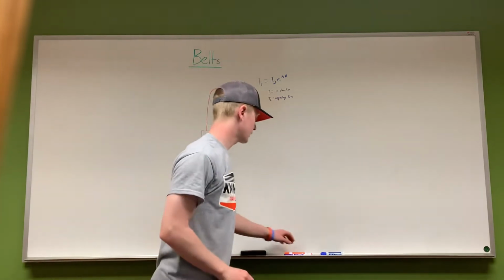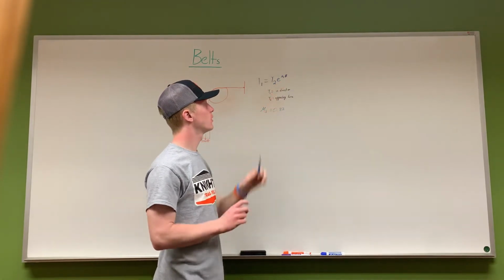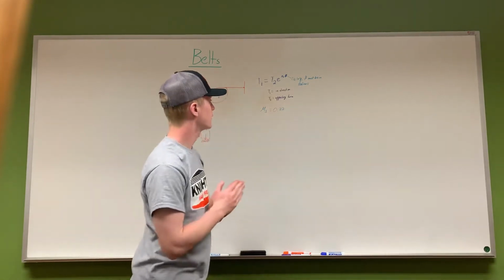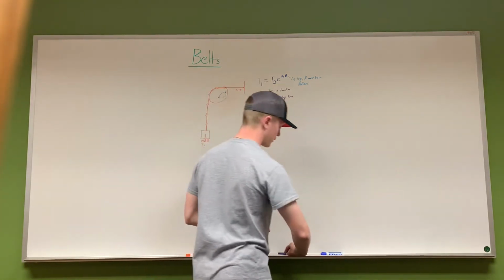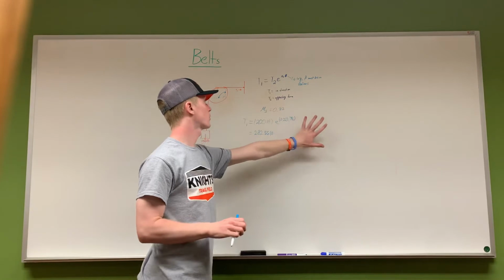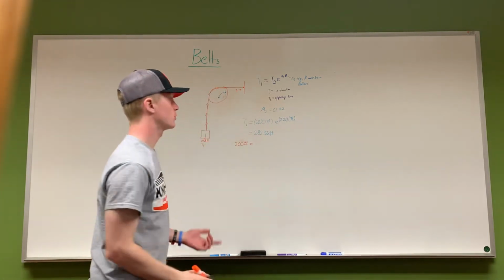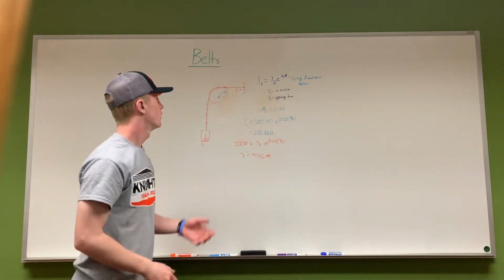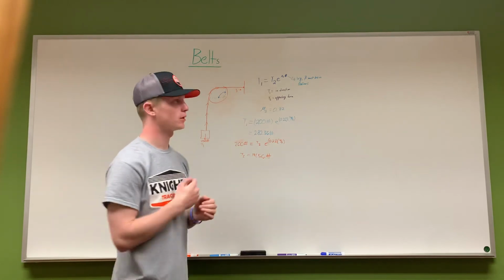5.4 Belts and Bearings